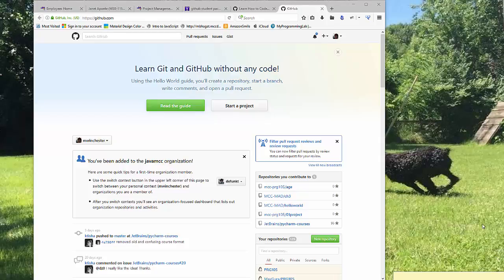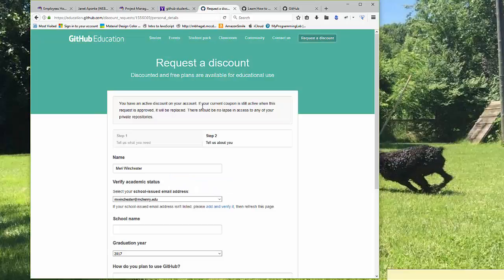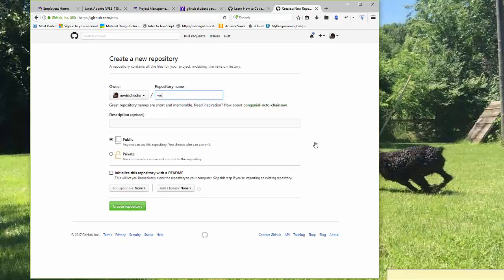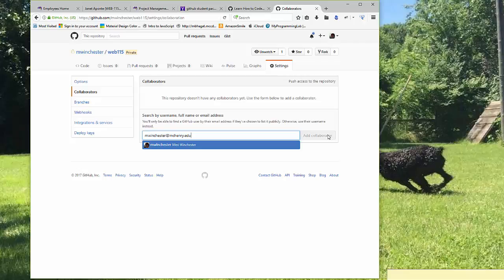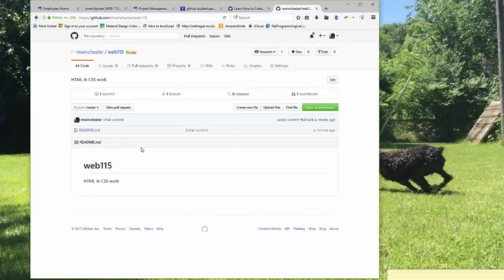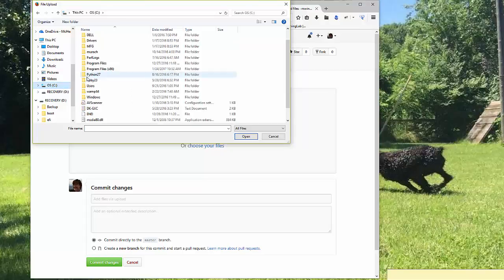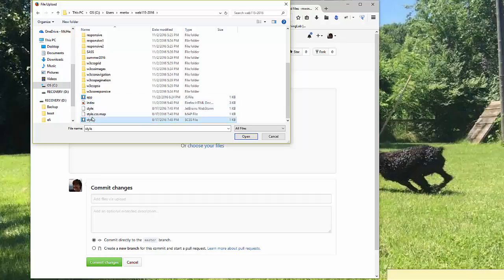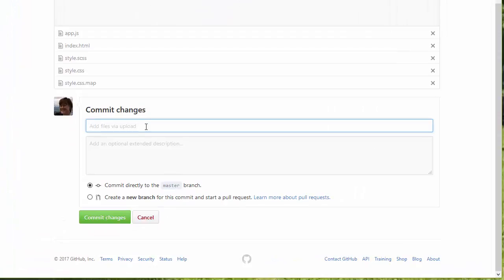Web 115 GitHub setup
Setting up web 115 github repository